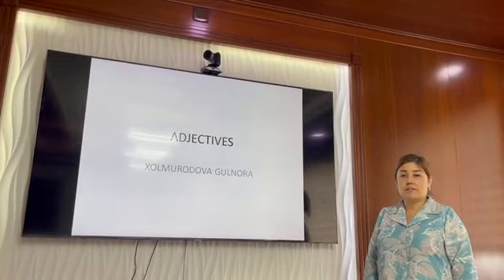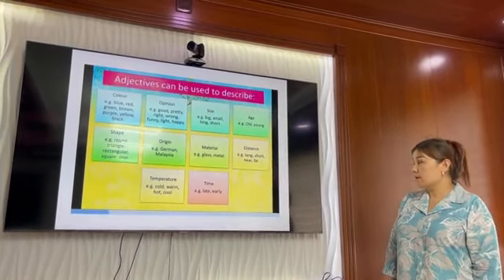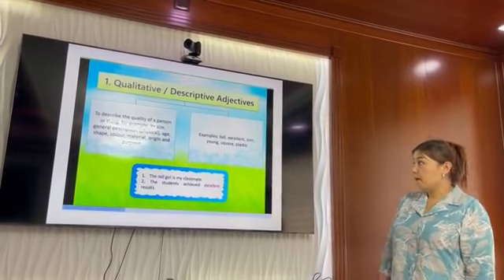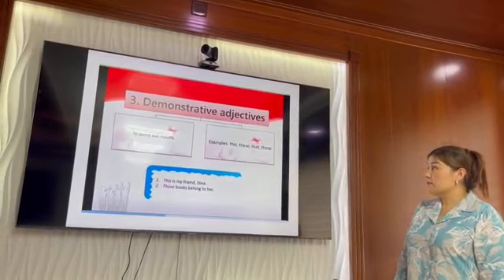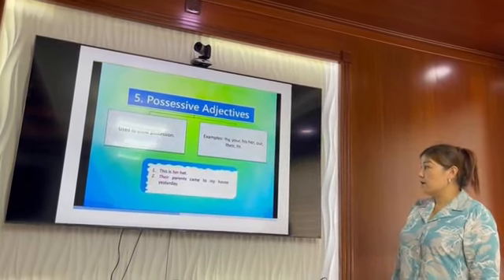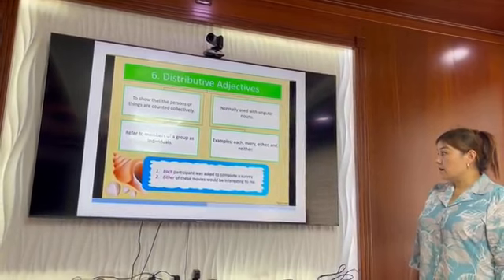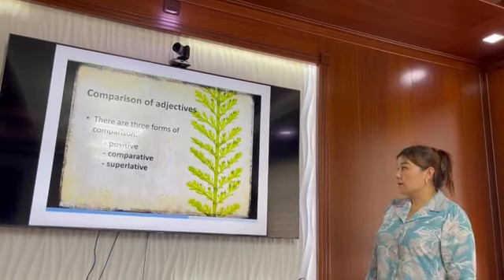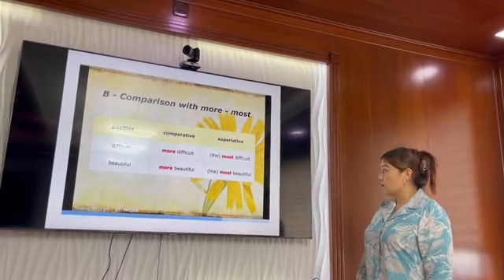Adjectives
Denov tadbirkorlk va pedagogika instituti rasmiy sahifalarini kuzatib boring